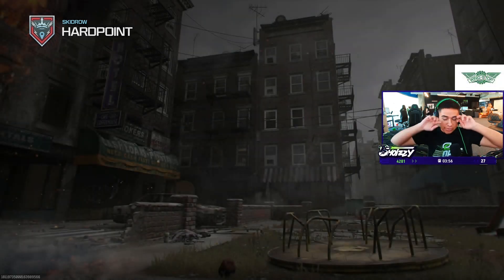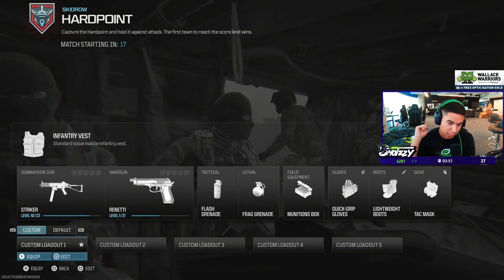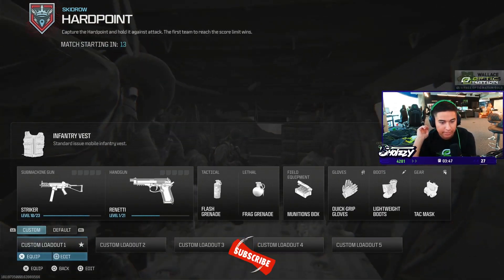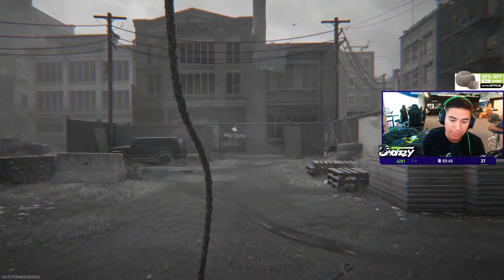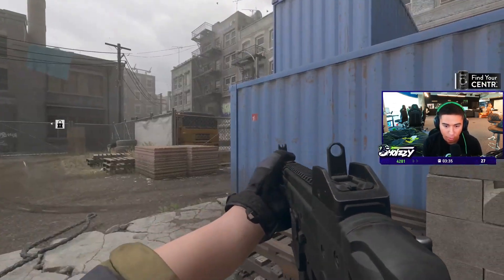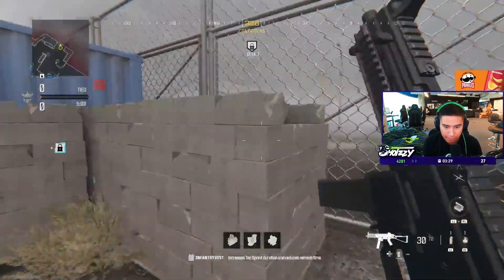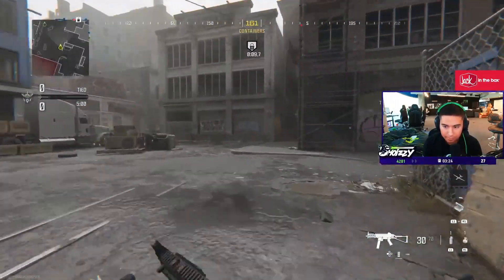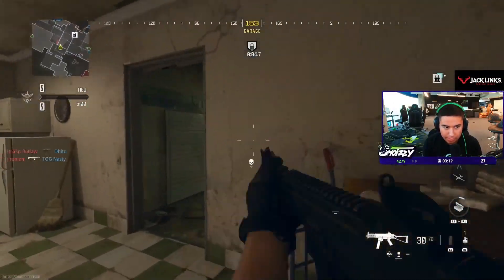SHOTZZY EXPLAINS THE 2 DIFFERENT TYPES OF SLIDE CANCEL IN MW3… 🤔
👍 Like the video if you enjoy the content...

Welcome to Warzone Cartel! 🔌
We share the best Warzone Clips & Moments from loads of professional streamers including Aydan, Biffle, Swagg, Huskerrs, TimTheTatman, ZLaner, DrDisrespect, JoeWo & many more. We also love featuring community clips as well!

Got a clip you think we should know about? Send us your Warzone, Warzone 2 & DMZ moments at:

call of duty wtf moments epic moments call of duty best plays call of duty daily moments funny clips warzone 2 clips warzone 2 tips tricks meta loadout best loadout